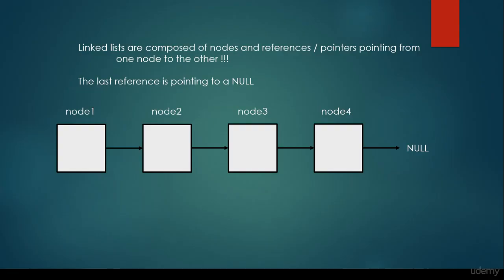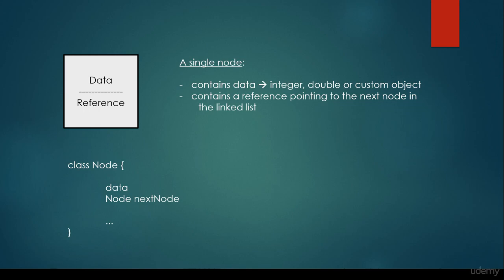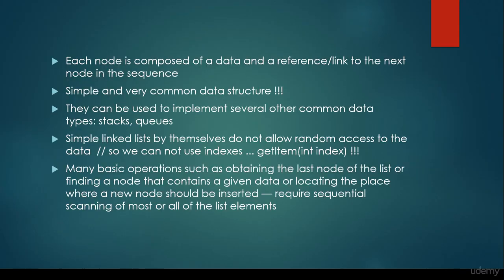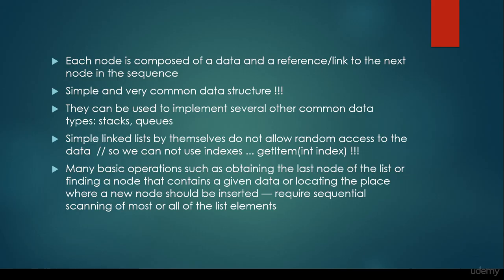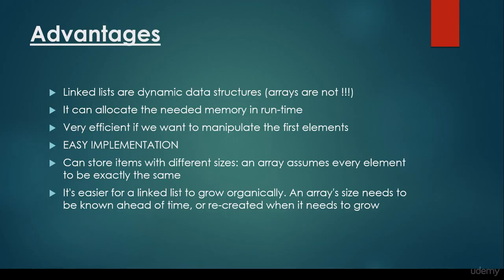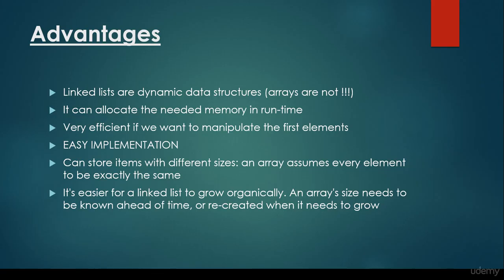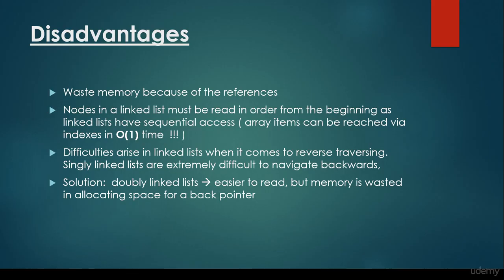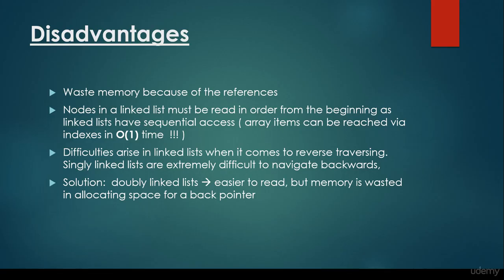Linked lists theory